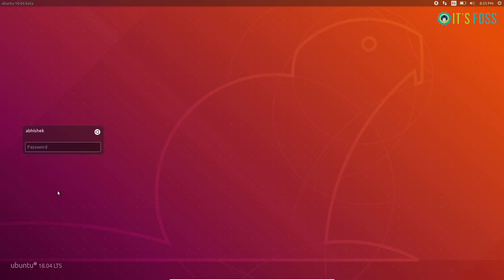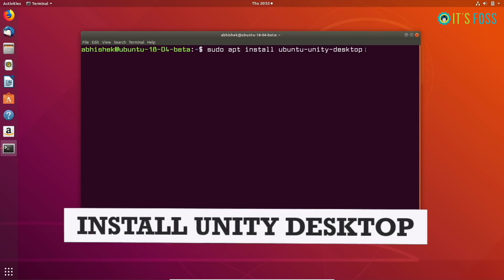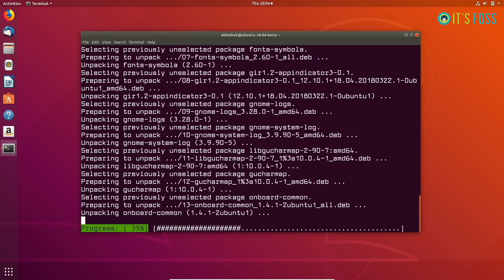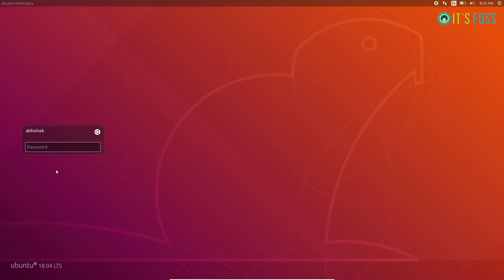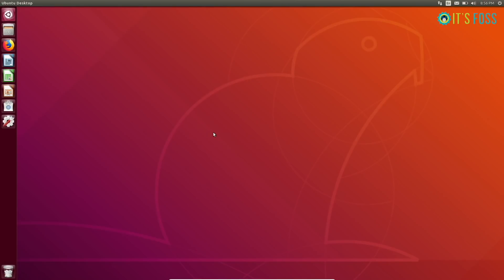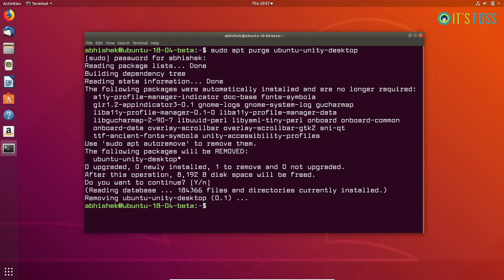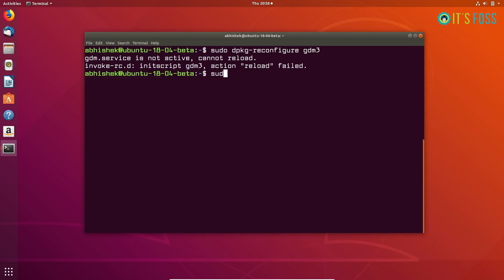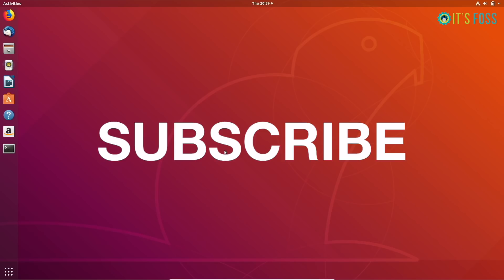How to Install Unity on Ubuntu 18.04 [Complete Procedure]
Ubuntu 18.04 comes with GNOME desktop as default. As a Unity fan, if you don't like GNOME and want to use Unity, you can absolutely do it.

In this video, I have shown how to install Unity on Ubuntu 18.04 along with the Unity greeter login screen. In the second part of the video, I also showed how to remove Unity safely and go back to GNOME.
Installation is important but so is removal procedure.

Enjoy Unity on Ubuntu 18.04 and let me know if you have any questions or suggestions.

Text form of this video can be found in this article